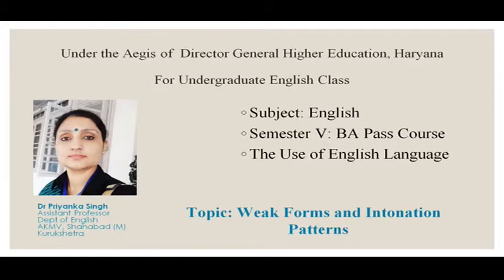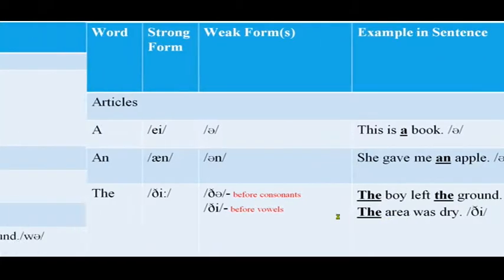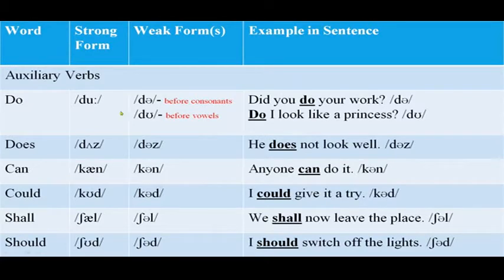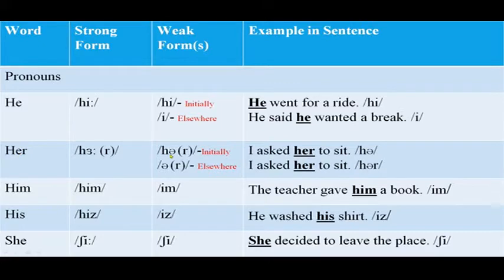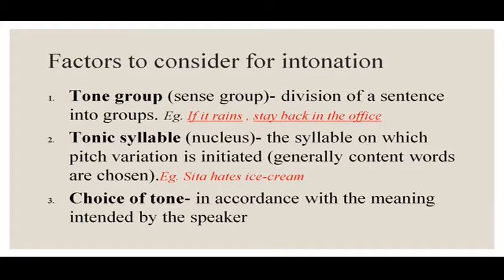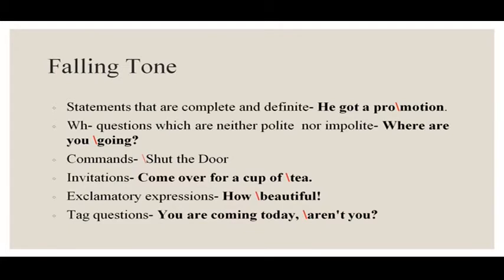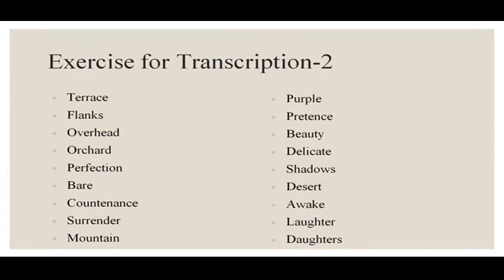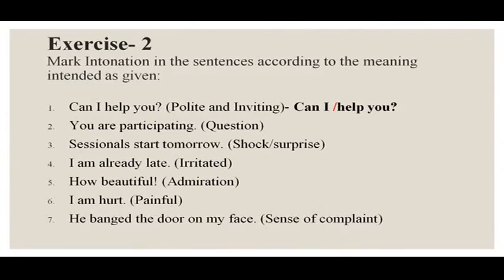weak forms and intonation